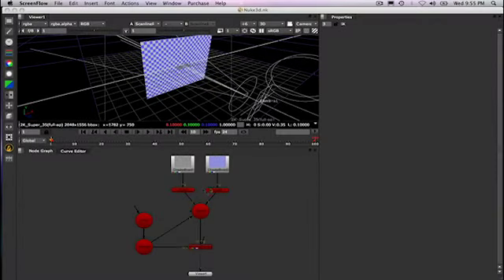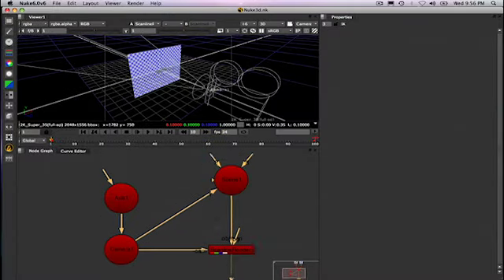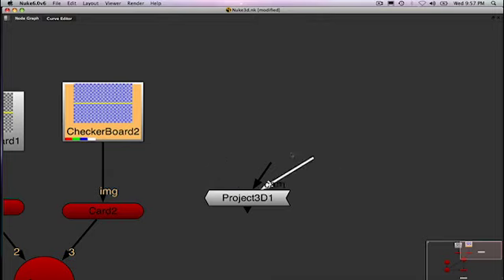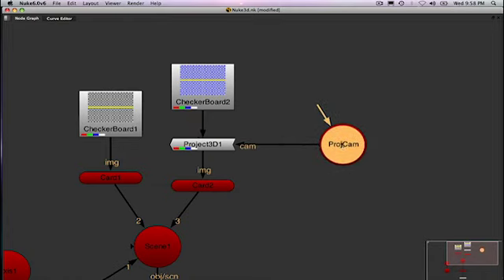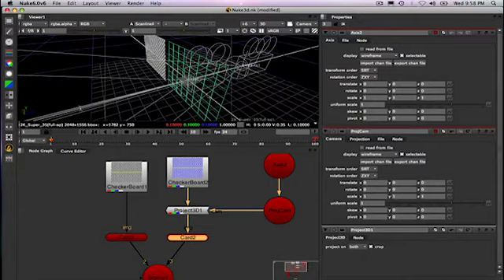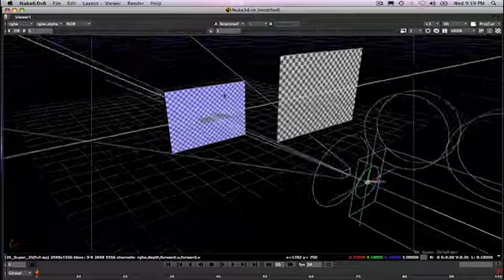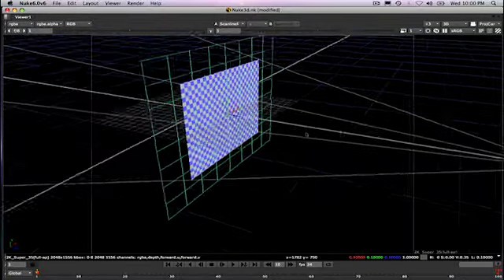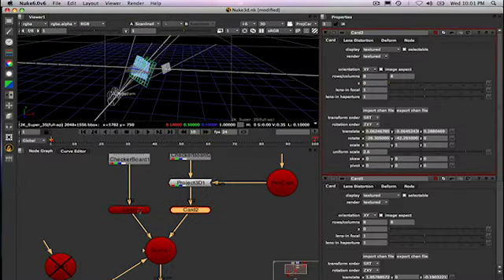Projection with Project3D Node vs 3D Card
Further information on using projections in Nuke 3D - Focusing on the Project3d node.